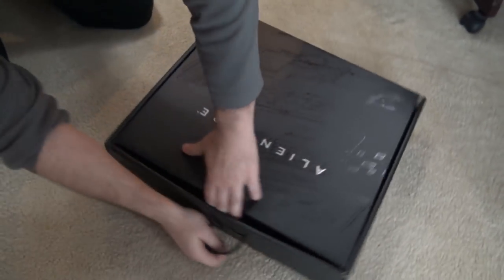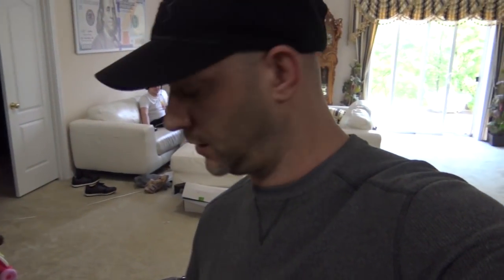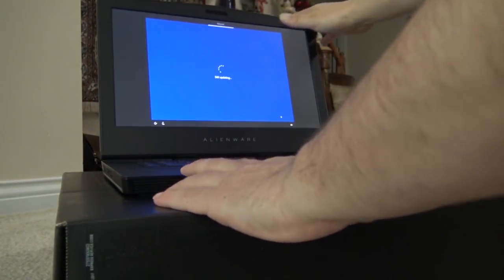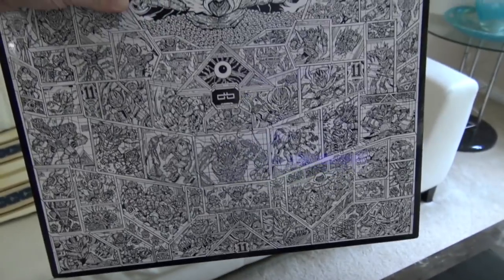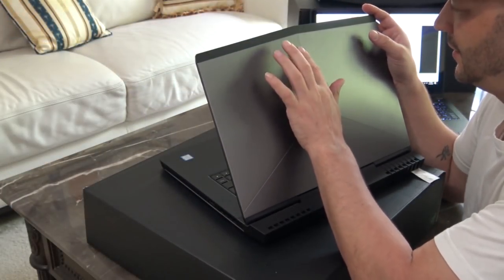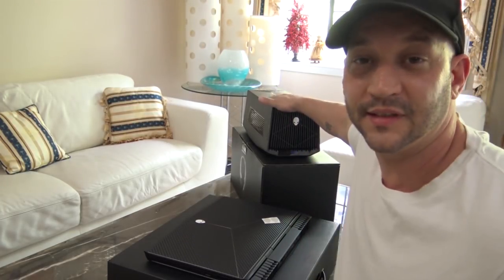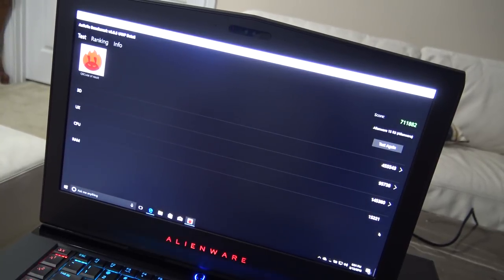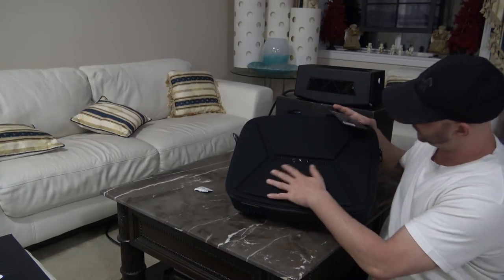Unboxing my new Alienware laptop + Upgrades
Alienware R15v3 Laptop

32 gigs Corsair Vengeance Ram

Intel 512 gig M.2 ssd

Alienware Laptop bag

External Amplifier

GTX 1080

DBrands skin

Alienware Keyboard

Western Digital 1 TB M.2 SSD

Logitech C930e webcam

MXL AC-424 Executive USB Conferencing Mic with Mute Button